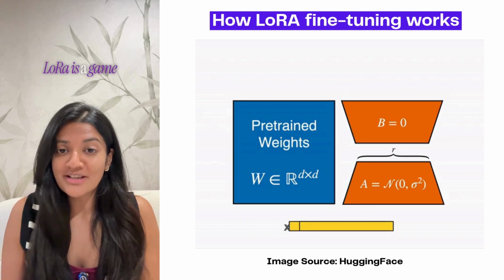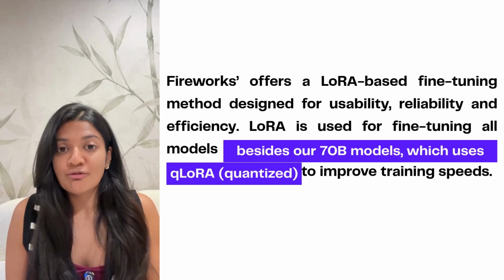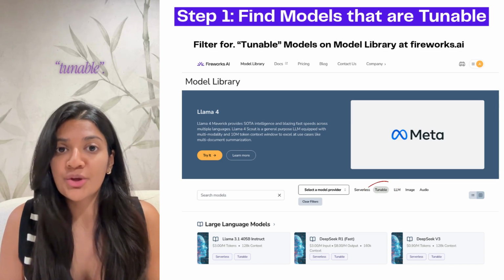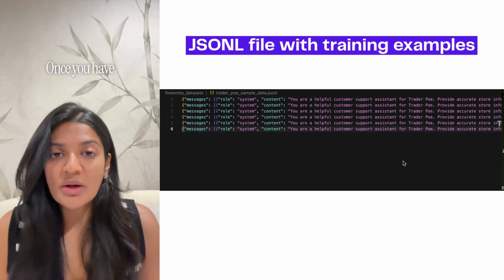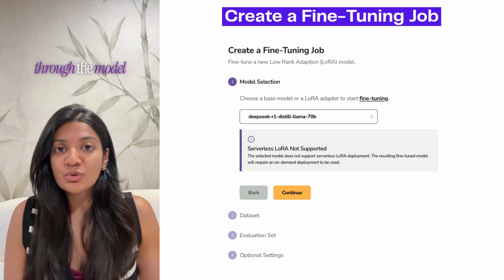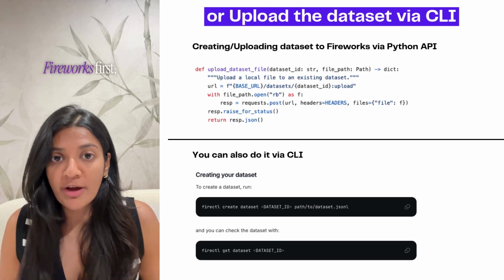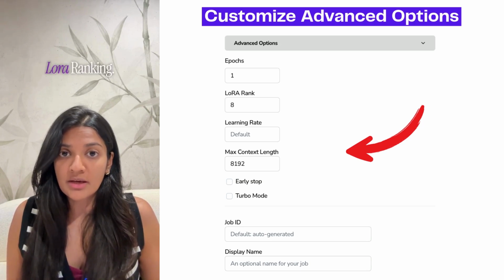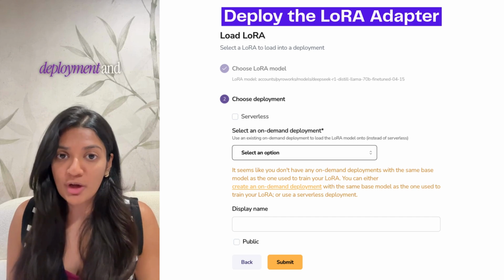Supervised Fine Tuning on Fireworks AI